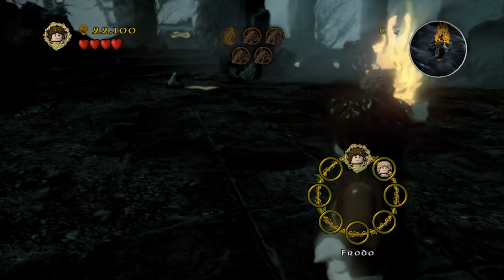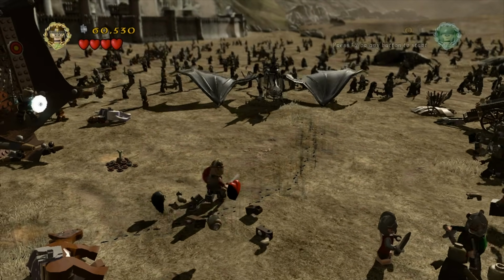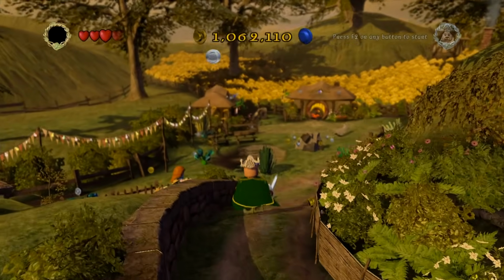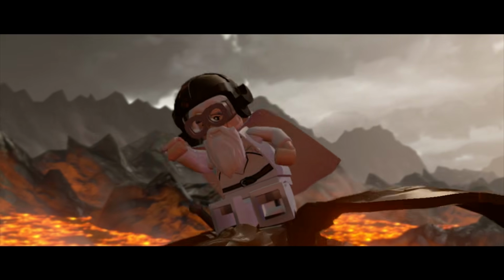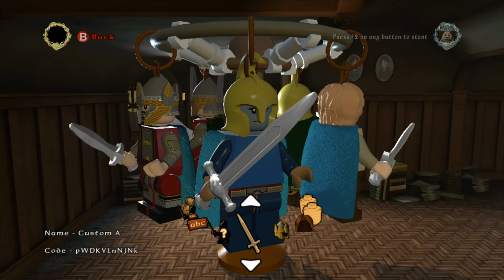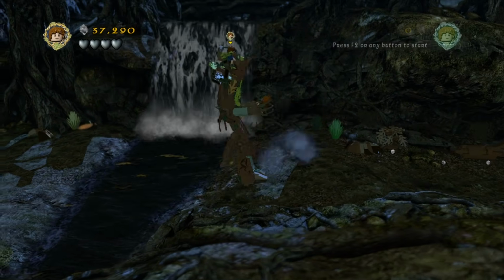The Lord Of The Rings Was The Perfect LEGO GAME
The Lord Of The Rings, the beloved trilogy is a classic. Is the LEGO game as good as the movies... Or is it even better, one game to rule them all one game that binds them.

♦ TIMESTAMPS:
00:00 - Intro
0:22 The Perfect Lego Game
10:32 Outro (Thanks For Watching)